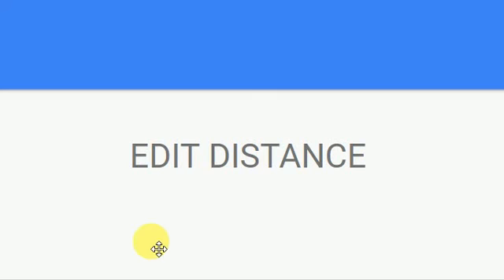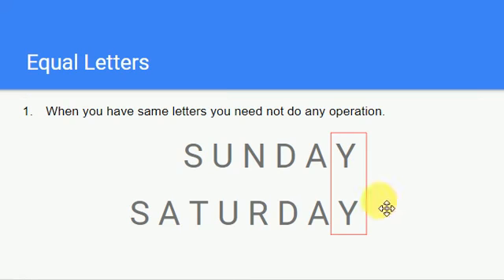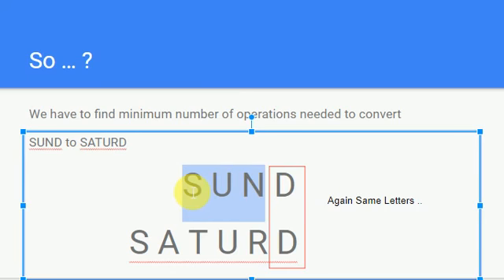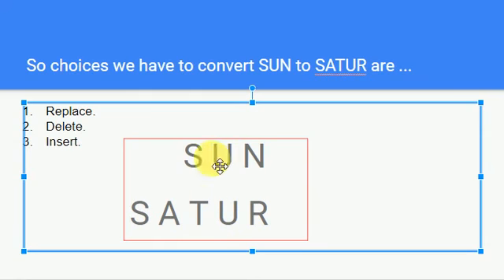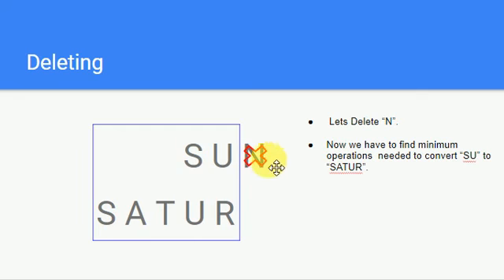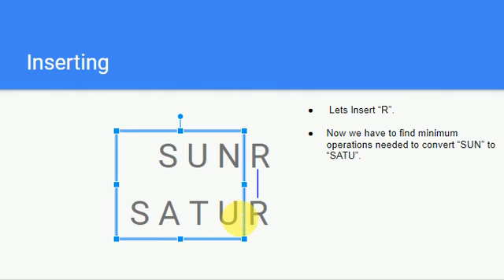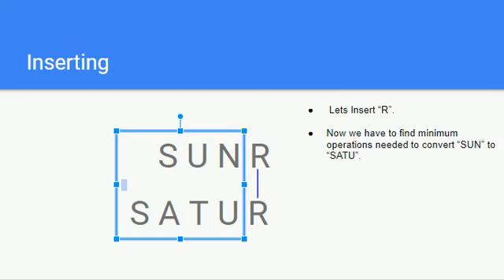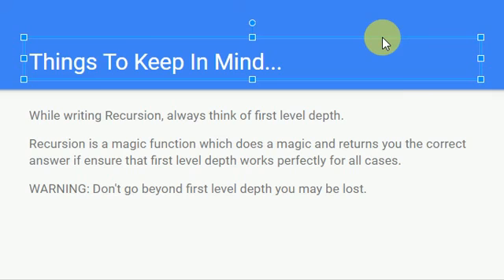Dynamic Programming - EditDistance concept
Edit Distance Dynamic Programming technique explained in detail with coding example. Very familiar technique used for string matching problems.
This technique helps in identifying how different two strings are, the number of modifications required to make both strings identical.